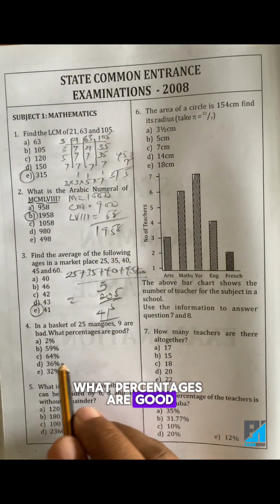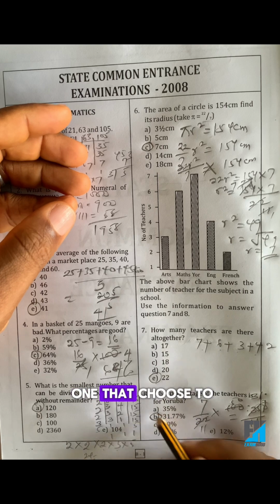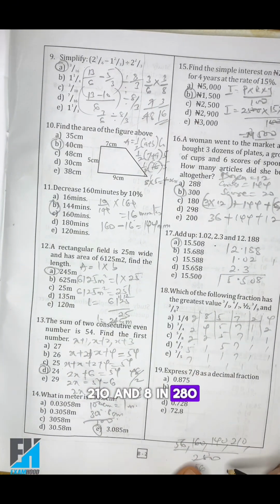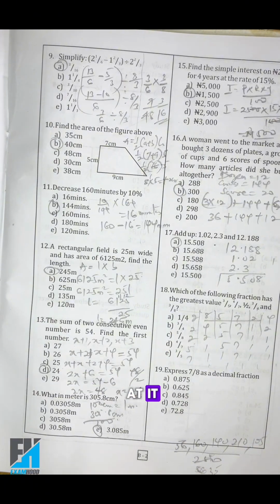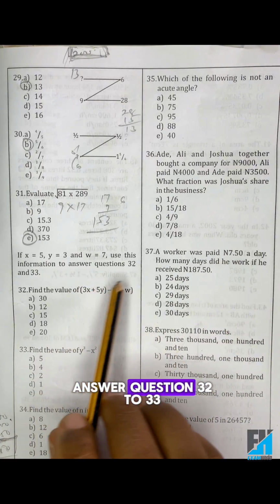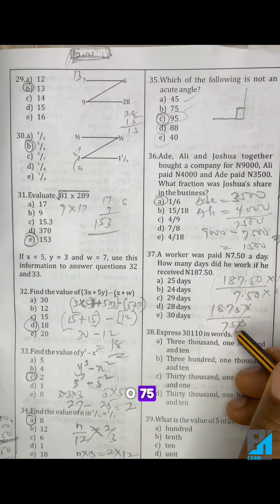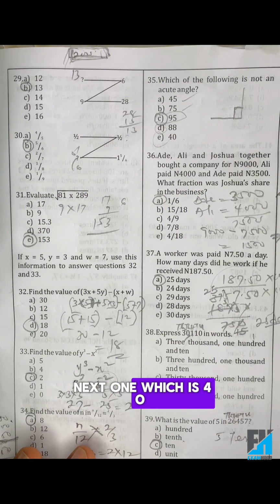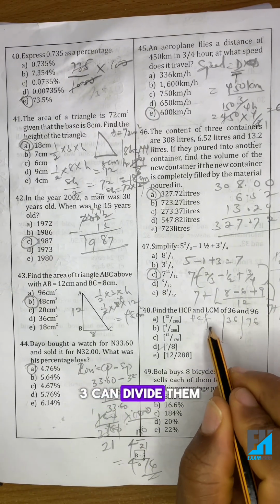2008 Common Entrance Mathematics: Step-by-Step Solution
Whether you’re preparing for the Common Entrance, Primary school exams, or just brushing up your math skills, this video will help you understand key concepts and learn smart tricks for solving math problems confidently.

The solutions are simple to make tricky questions easy and fun!

Because at Examhood, Every Child Can Learn!